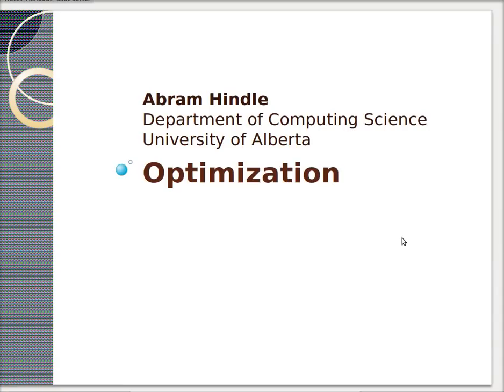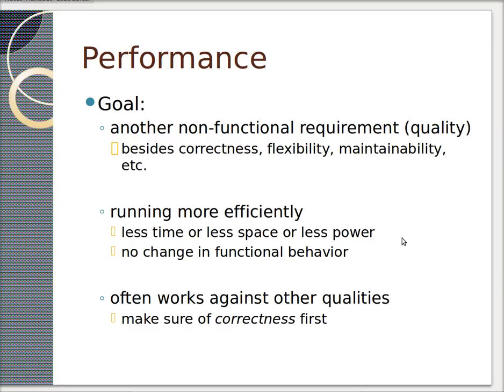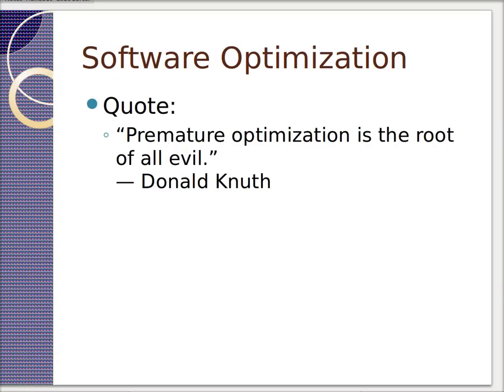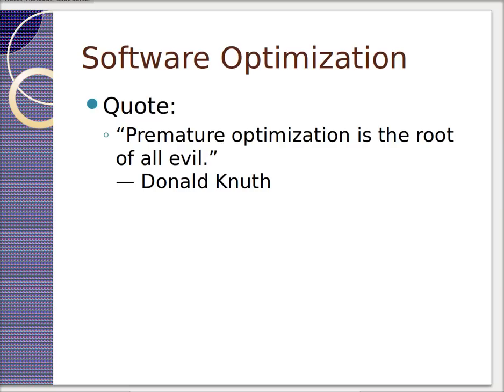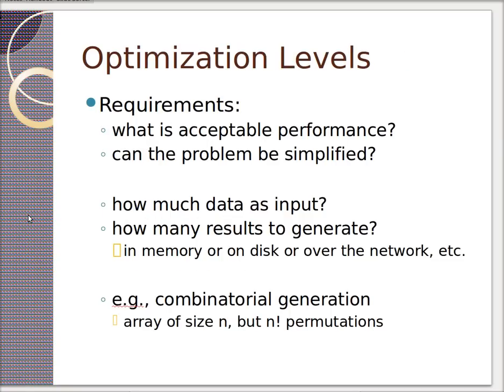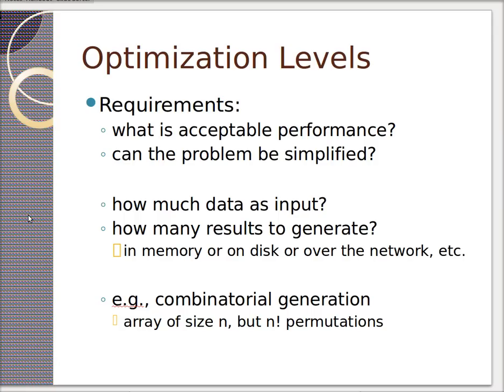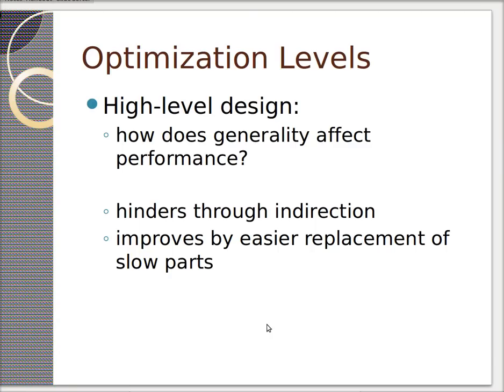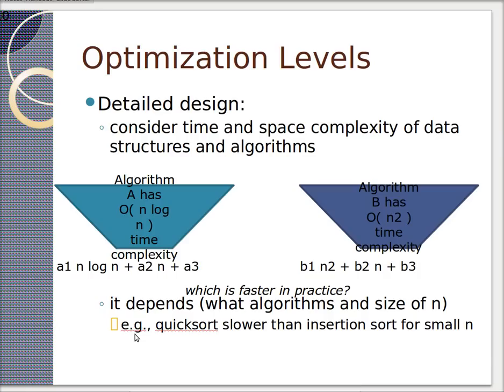CMPUT301 Optimization Slides Part 1